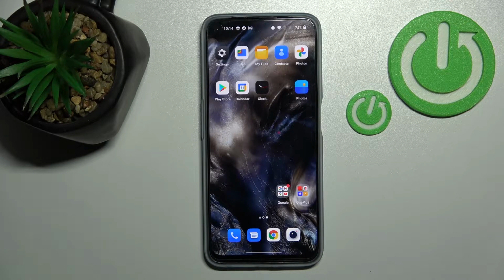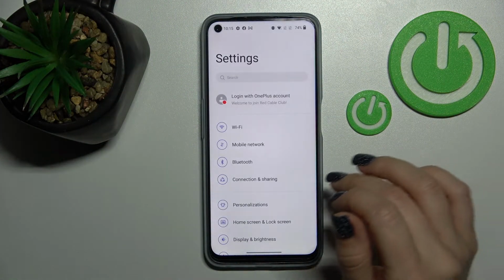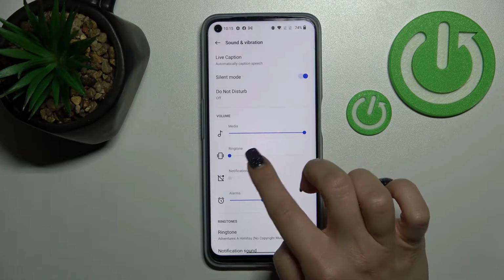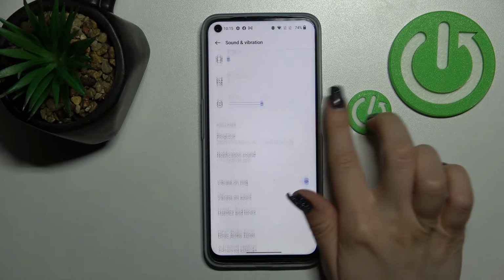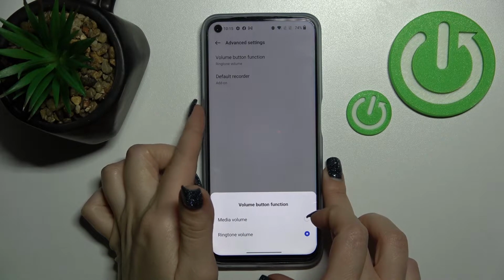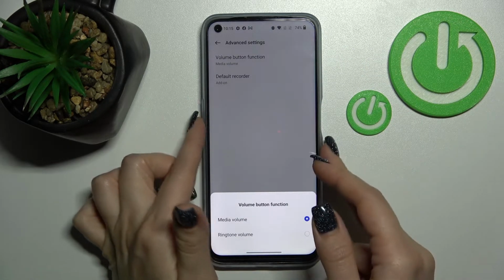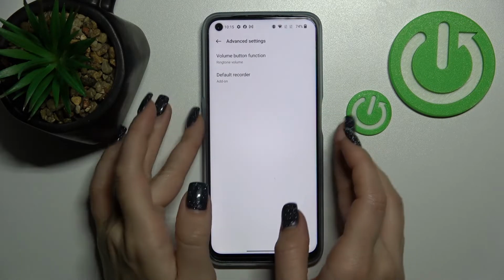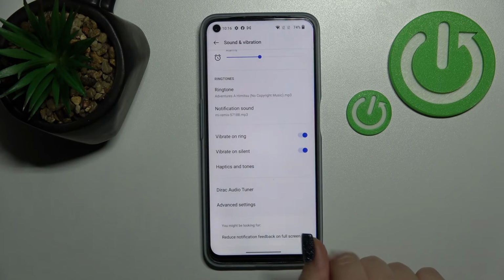OnePlus Nord CE 2 Lite - How To Unmute Ringtone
If you want to resume ringtone sounds for OnePlus Nord CE 2 Lite, this video might be essential. Simply follow our step-by-step video tutorial and learn how to unsilence ringtones for OnePlus Nord CE 2 Lite .

How to turn on Ringtones sounds OnePlus Nord CE 2 ?
How to bring back ringtones for OnePlus Nord CE 2 ?
Resuming Ringtone on OnePlus Nord CE 2 ?
How to unmute ringtones for OnePlus Nord CE 2 ?